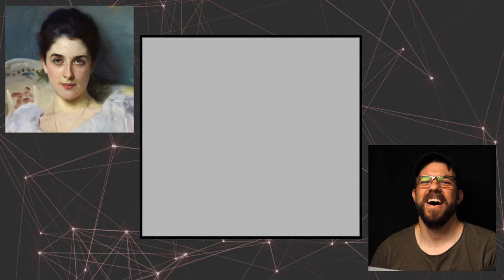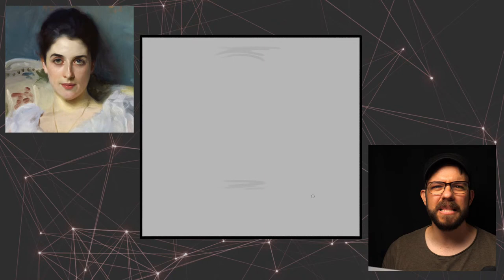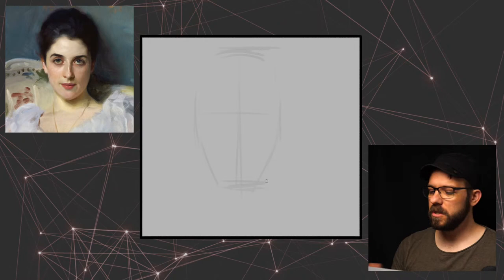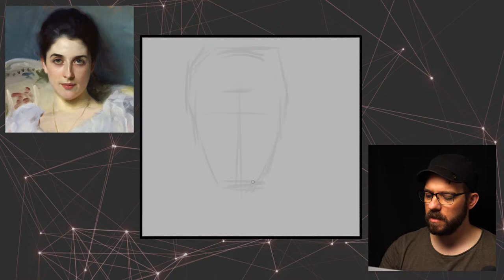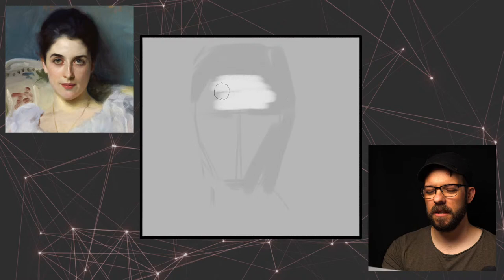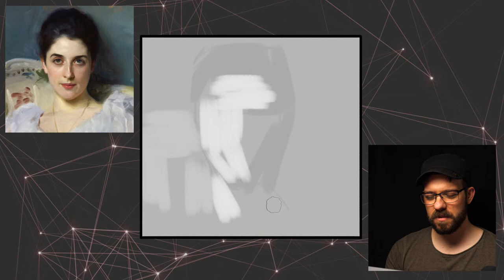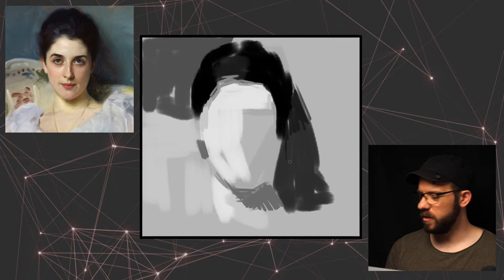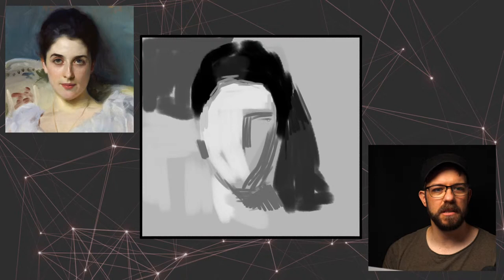Live Sketch, Ep. 5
Join me for 2 hours of sketching and chatting.

Reference image will be on screen from the start and we will be working on John Singer Sargent's Lady Agnew portrait.